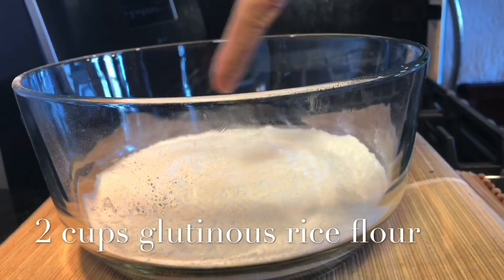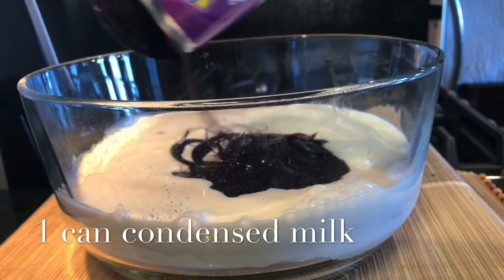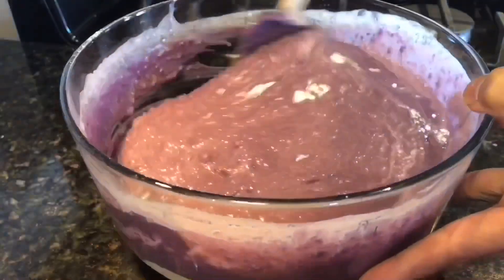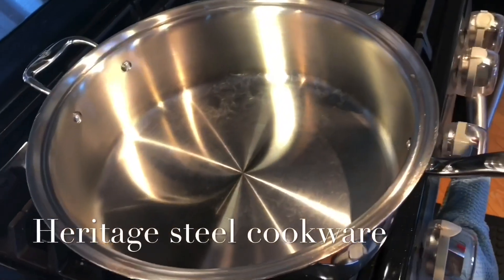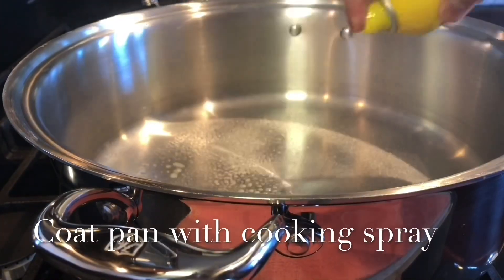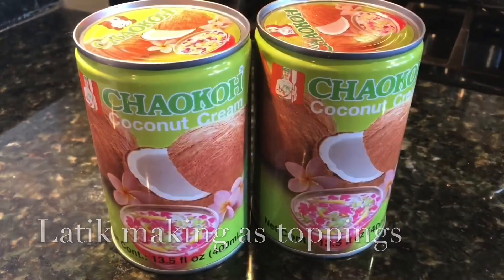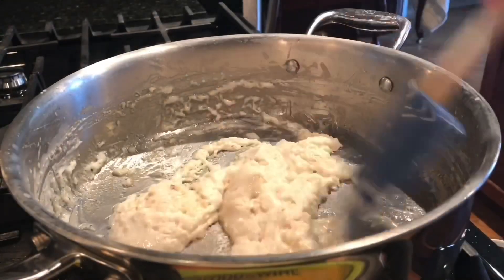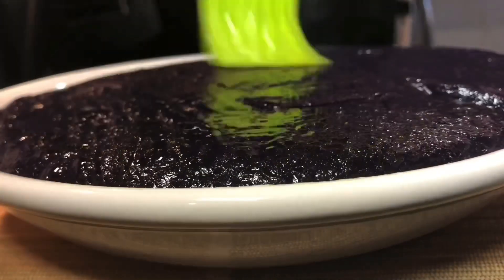REAL UBE KALAMAY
2 cups glutinous rice flour
1 can coconut milk (gata)
1 can coconut cream (kakang gata)
1 small can condensed milk
1 bag, (16 oz) frozen, cooked grated ube (thawed)
a few drops of ube food coloring (if using)

Coat a big wok with cooking spray
Add mixture and keep stirring using medium heat.
Keep stirring for 30 minutes or longer until cooked and sticky.
Serve with coconut curd on top.